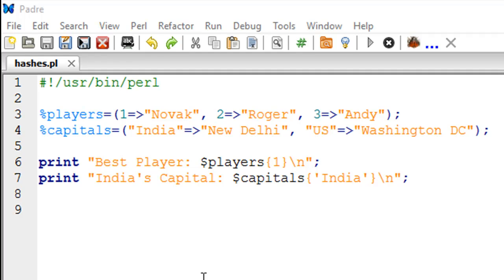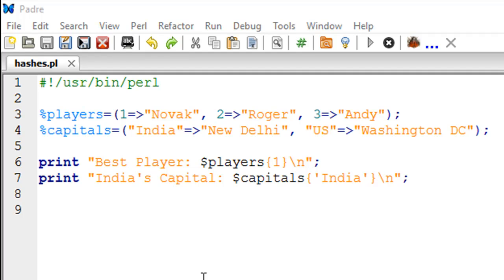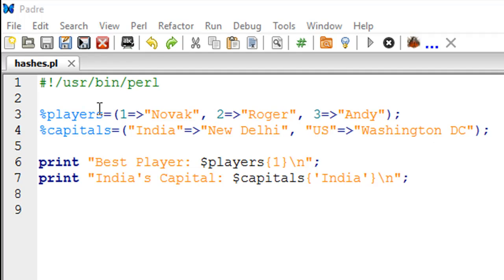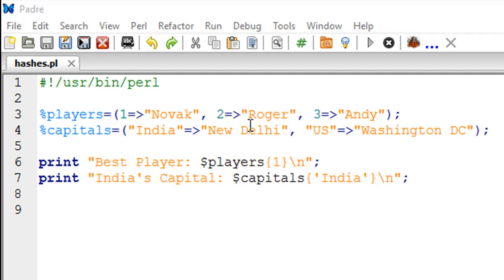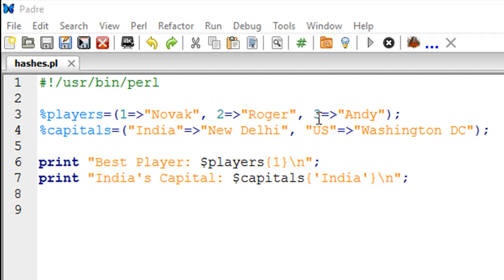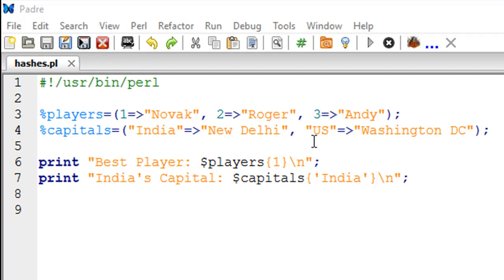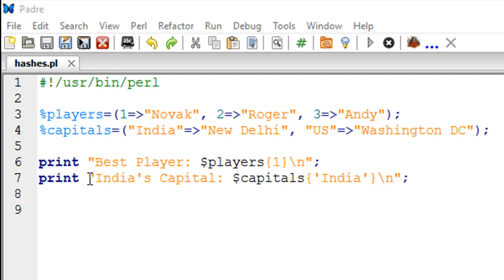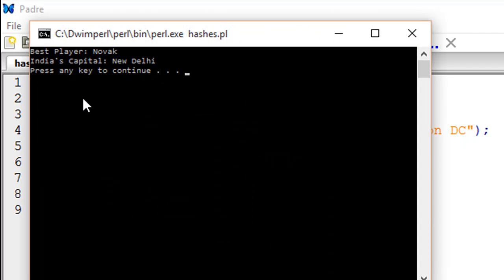Perl Tutorial - 13: Hashes